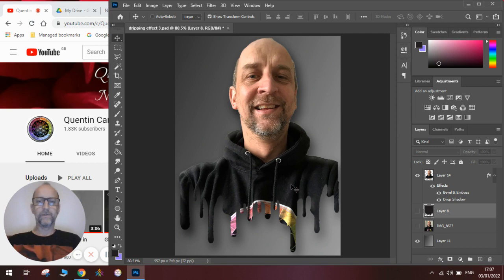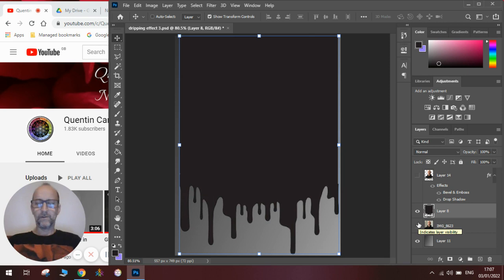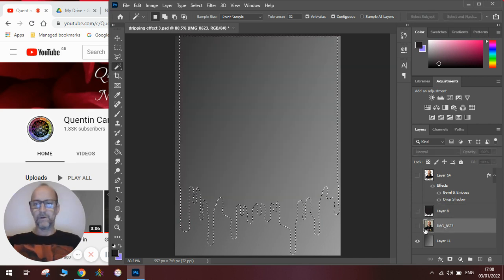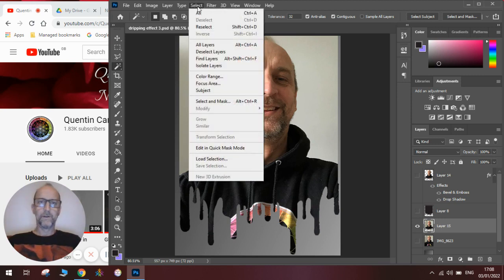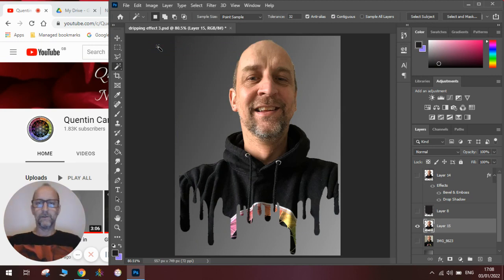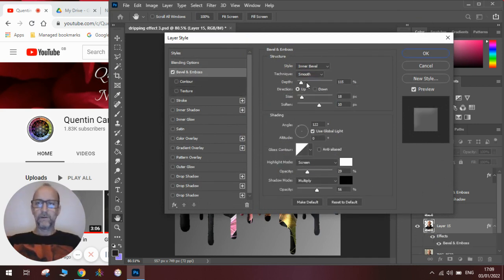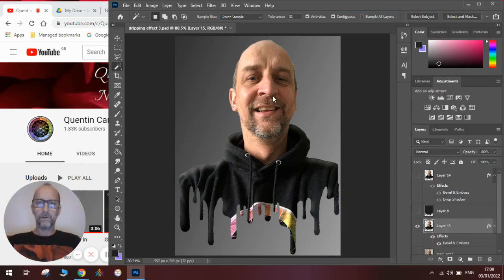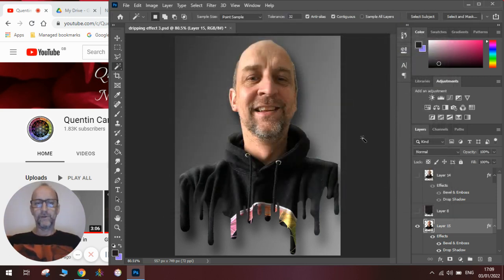Dripping Effect in Photoshop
Watch how to create a dripping paint effect in photoshop, super simple and effective technique.

Get your own Natureofflowers Hoodie Here, if you would like to.